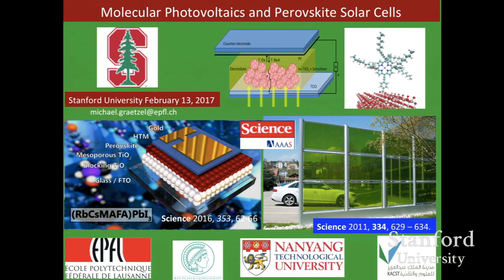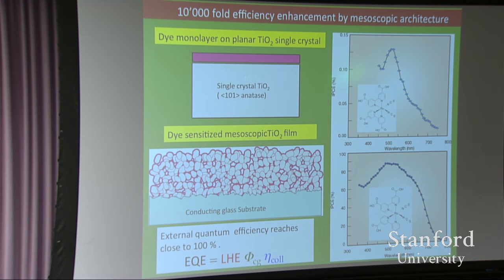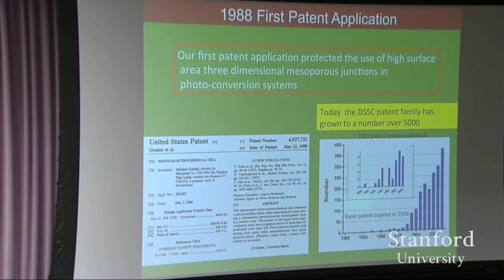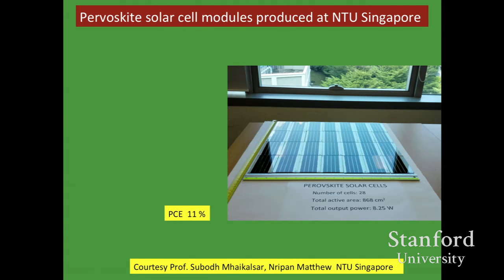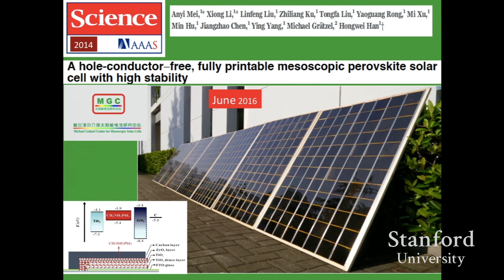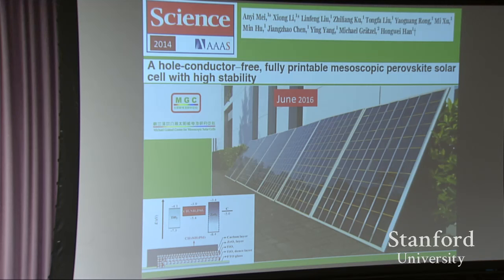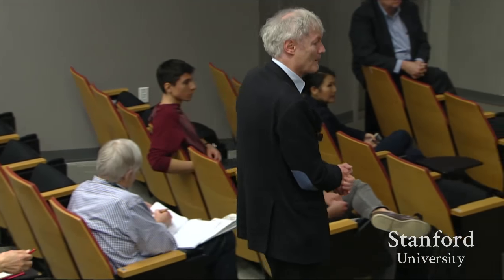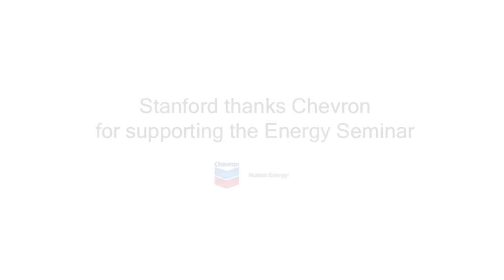Michael Grätzel | Molecular Photovoltaics and Perovskite Solar Cells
“Molecular Photovoltaics and Perovskite Solar Cells”
Michael Grätzel, Professor, École Polytechnique Fédérale de Lausanne, Director, Laboratory of Photonics and Interfaces
Energy Seminar - February 13, 2017